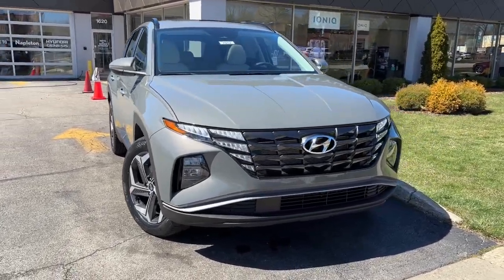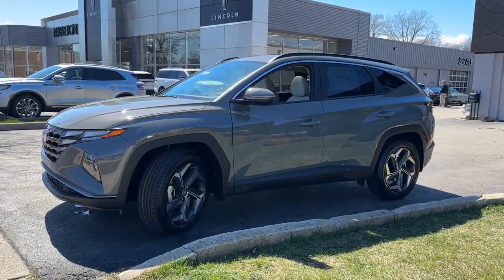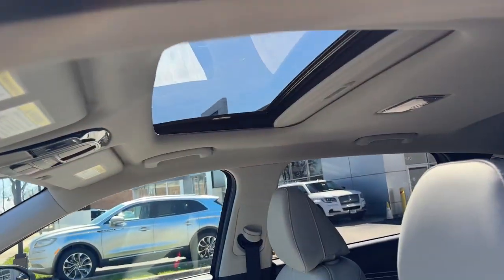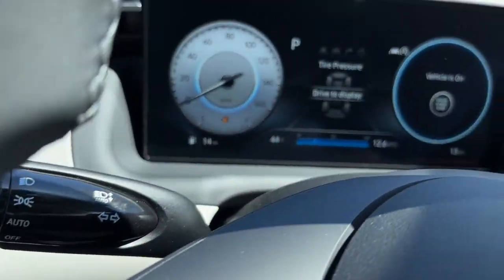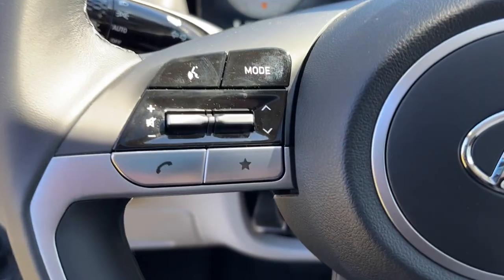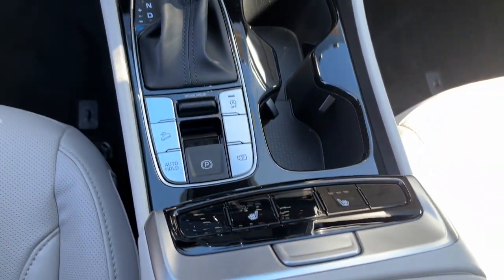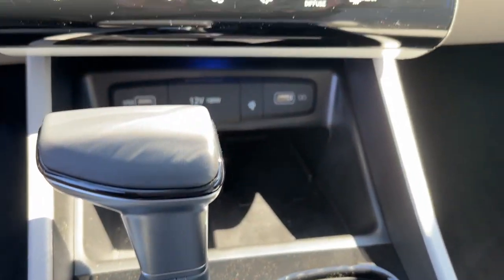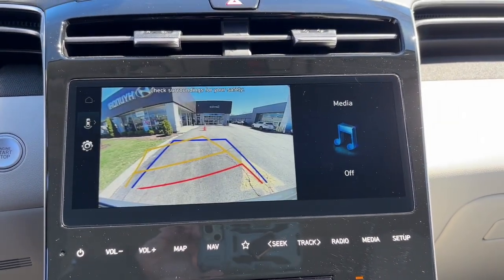2024 Hyundai Tucson SEL Glenview, Des Plaines, Skokie, Evanston, Northbrook IL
New 2024 Hyundai Tucson SEL available at Napleton Hyundai Glenview located in 1620 Waukegan Rd, Glenview, IL, 60025.
Stock#: HY7052 - VIN#: 5NMJF3DE3RH398554

Servicing the Glenview, Des Plaines, Skokie, Evanston, Northbrook area.

Please mention the stock# HY7052 when you contact the dealership for this vehicle.

You just found the  2024  Hyundai Tucson. Choose the compact crossover that delivers an outstanding combination of quality, comfort, and safety: the Tucson. Remarkable for its smooth, refined ride, upscale European inspired interior, standard touchscreen infotainment and driver-assistance features, this SUV sets the bar for excellence. The following are some of this vehicles highlighted options: Apple Carplay®/Android Auto®, Sun/Moonroof, Navigation System, Aluminum Wheels, Leather Wrapped Steering Wheel. Get the quality and safety you deserve when take the wheel of this Tucson. Our team will give you an outstanding test drive experience. Stop in today!